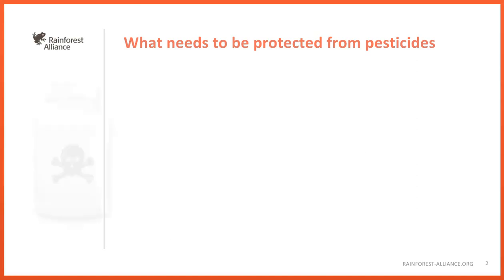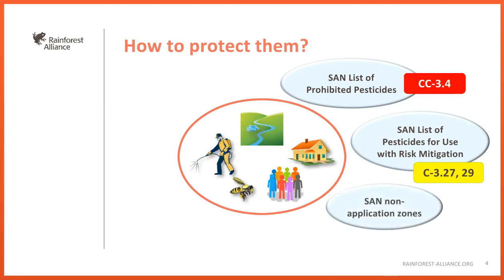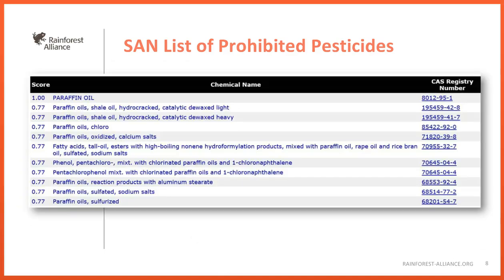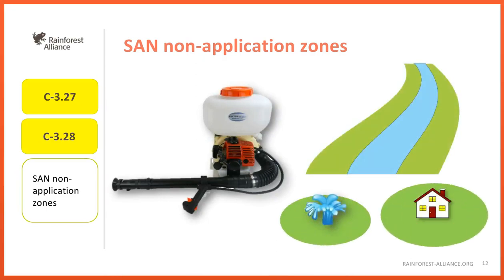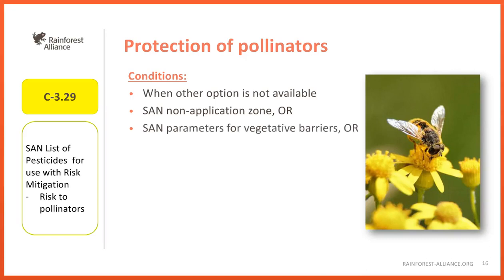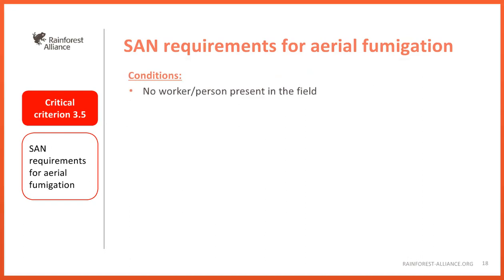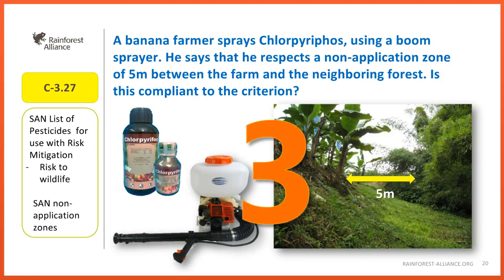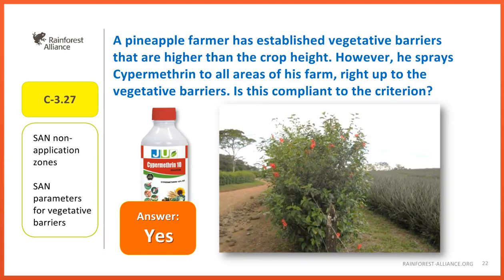Pesticide Management Part 1